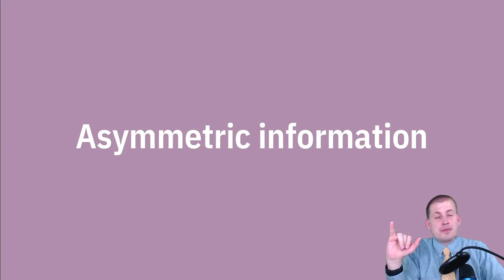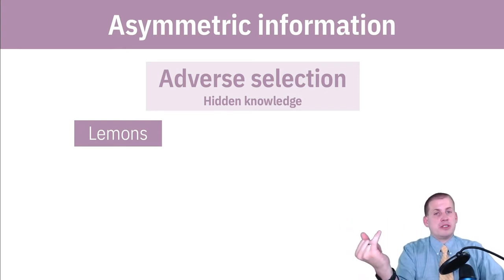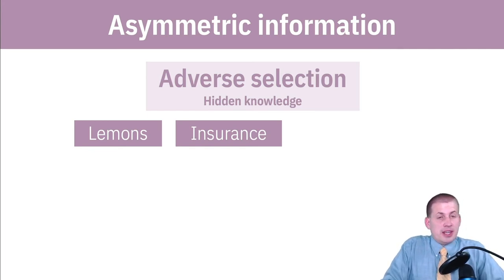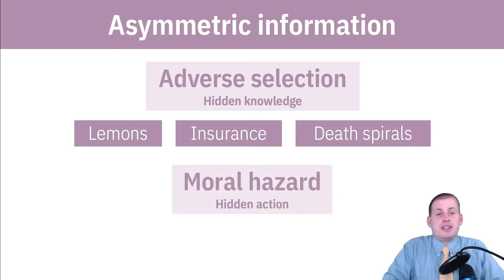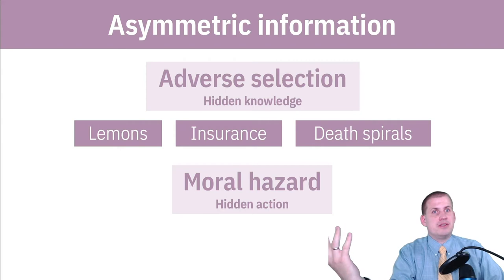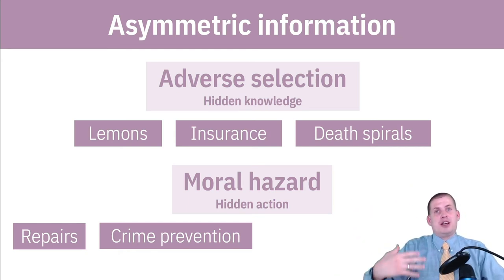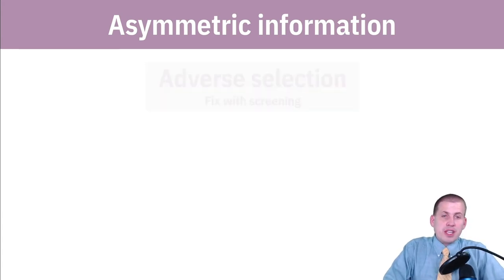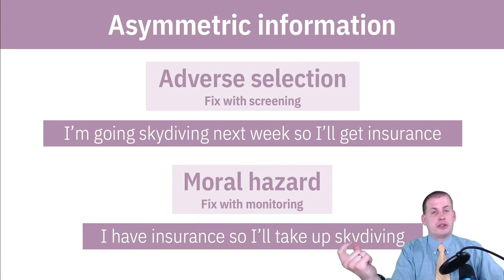PMAP 8141 • (7/8) The firm: (3) Asymmetric information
Discussion of adverse selection (hidden knowledge) and moral hazard (hidden action)